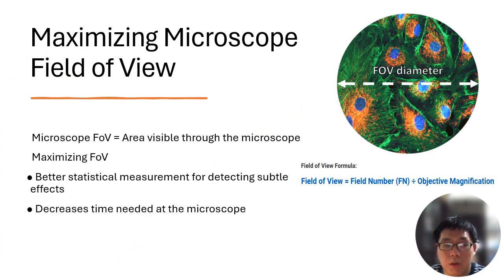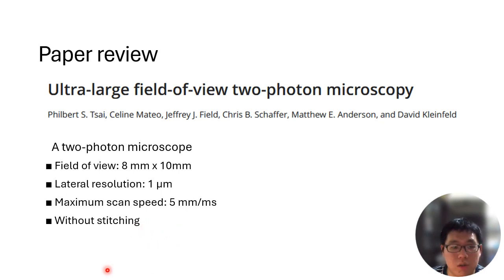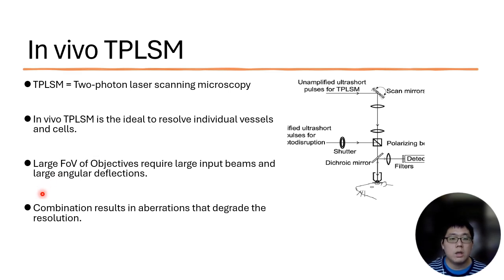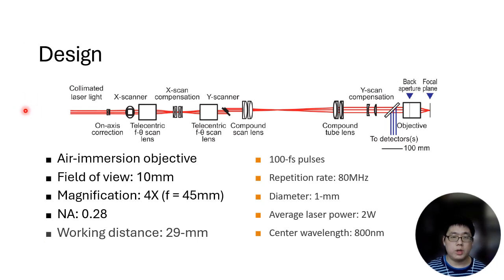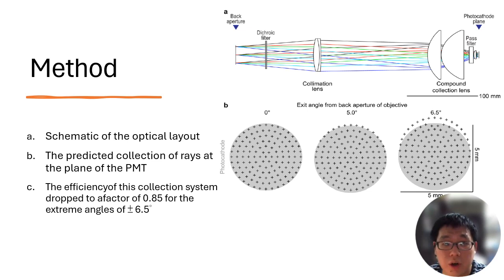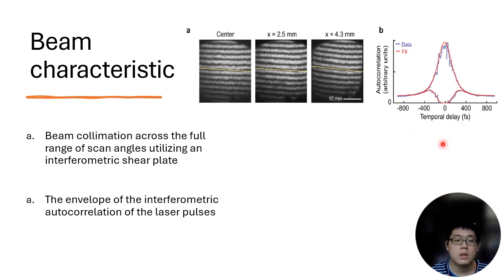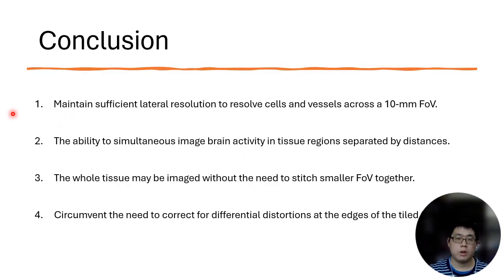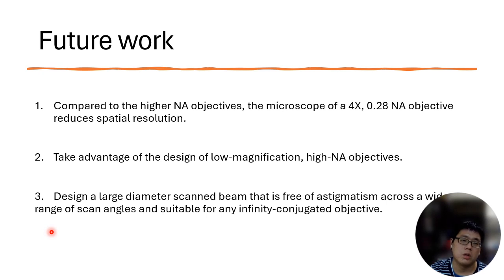2024 seminar report 312264029蔡劭詳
2024 seminar report 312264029蔡劭詳